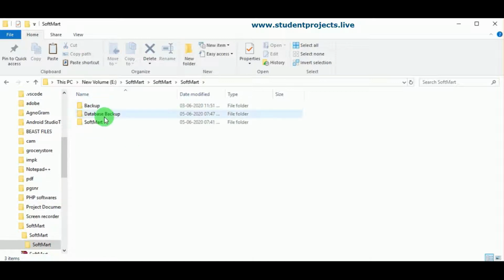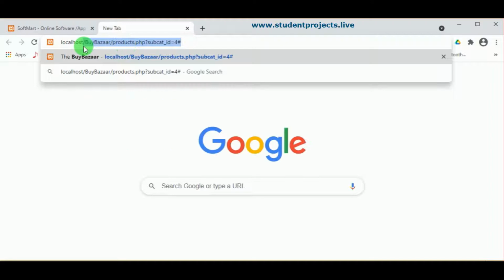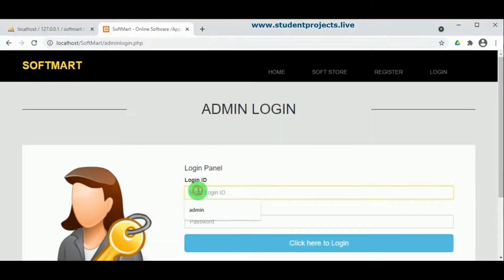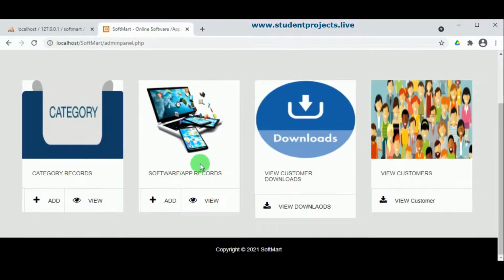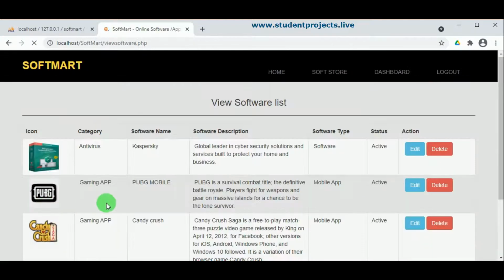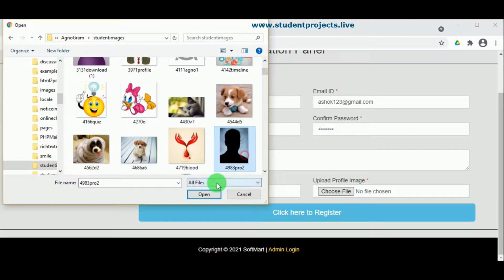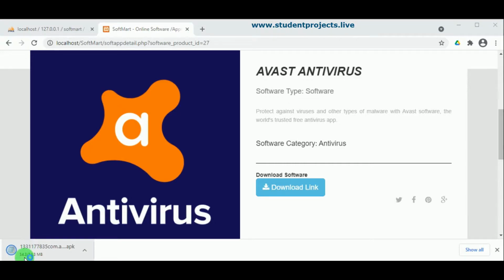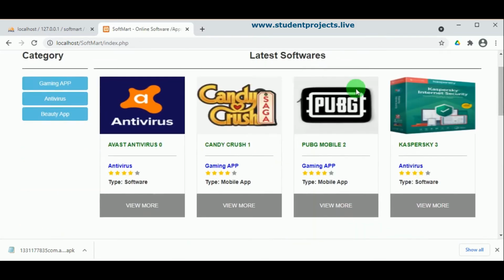Online Software Store - PHP & MySQL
Online Software Store developed using PHP and MySQL.